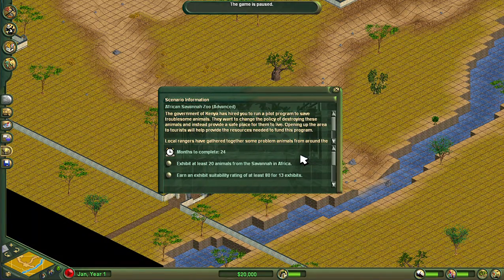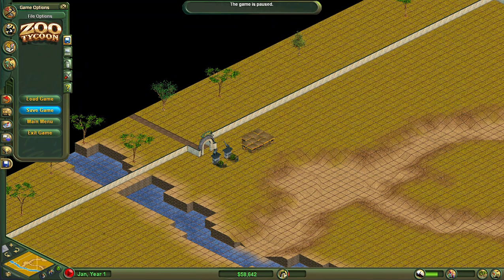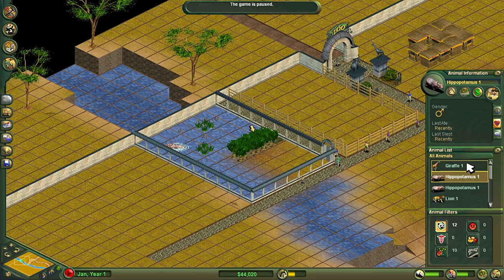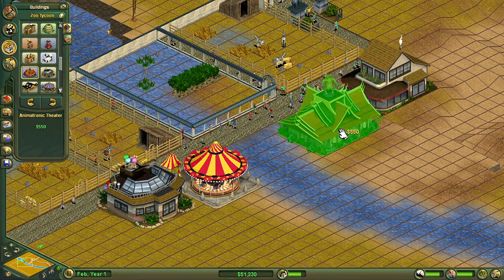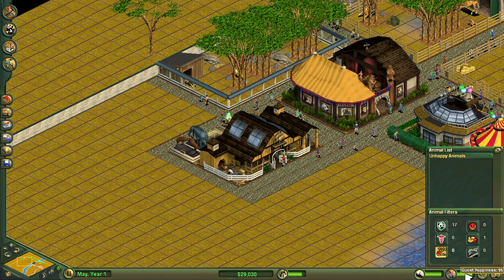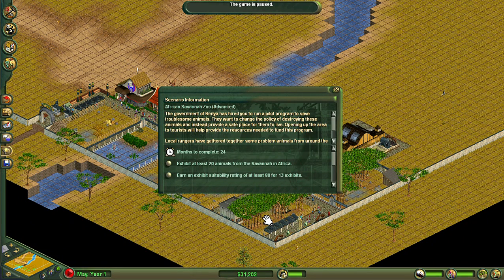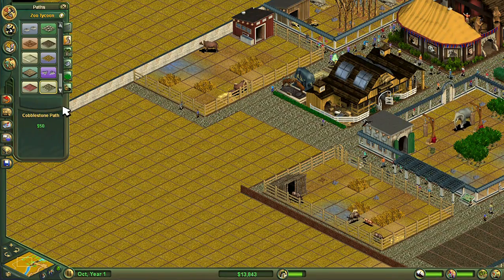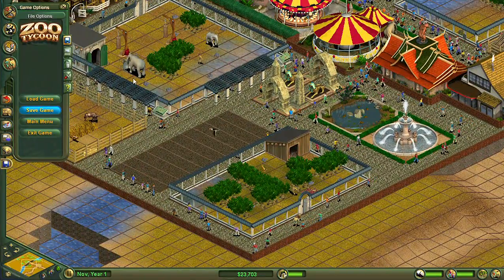25 Let's Play Zoo Tycoon: African Savannah Part 1/2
Part 25 of my Let's Play of Zoo Tycoon, this time on the "Advanced" scenario, African Savannah Zoo.